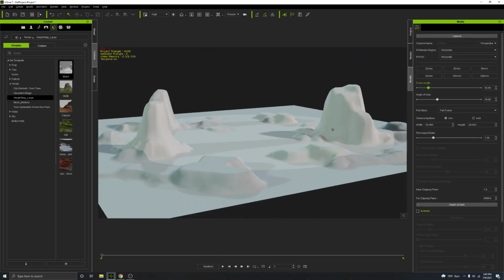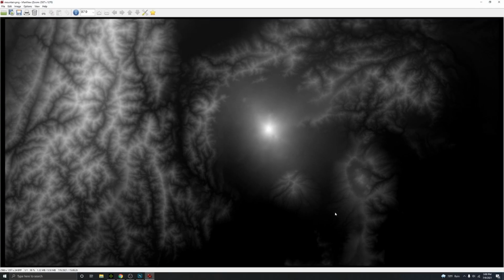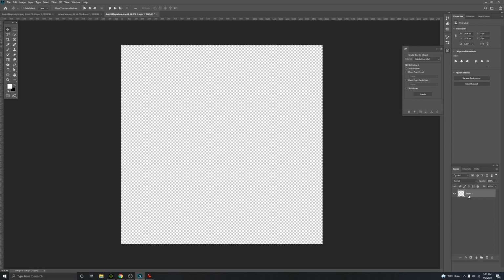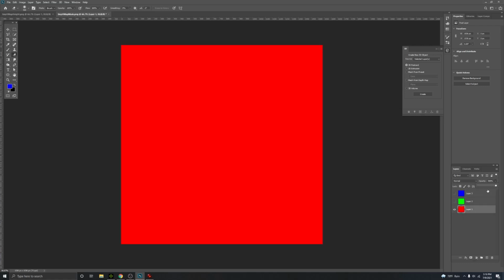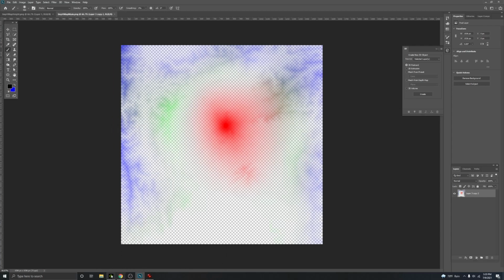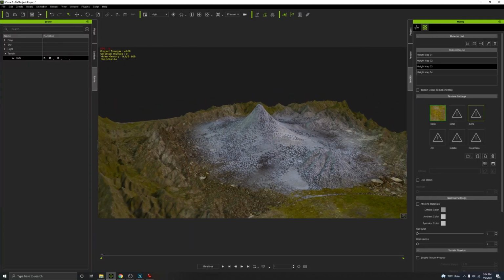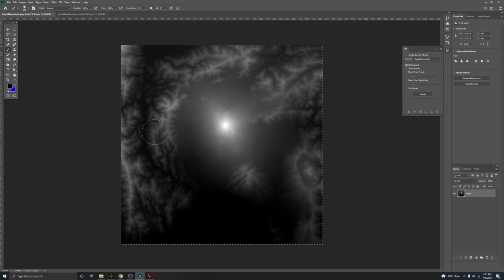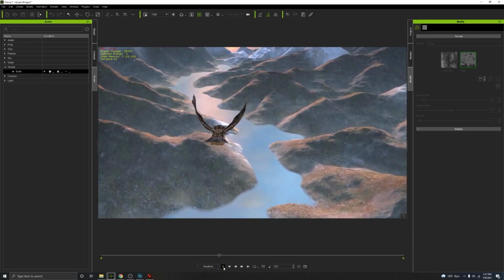Hack your Terrain | Iclone7 Tutorial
Modify your existing terrains inside Iclone 7  to give it a natural look.